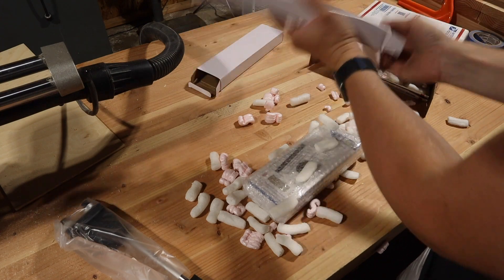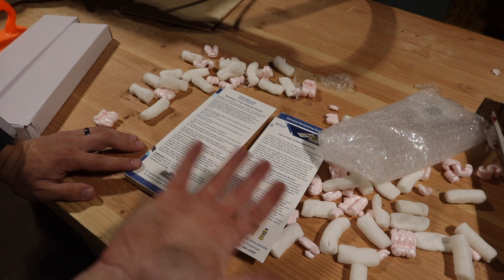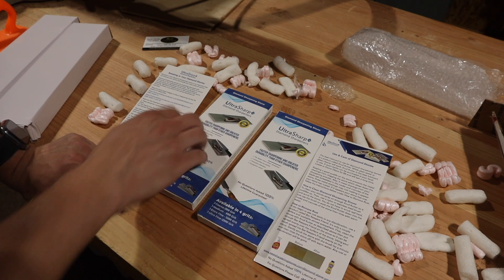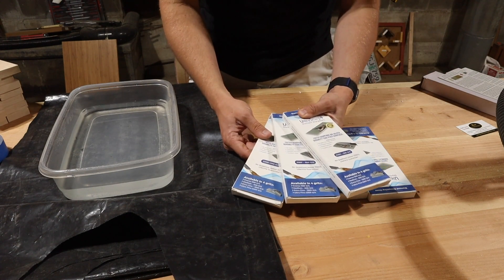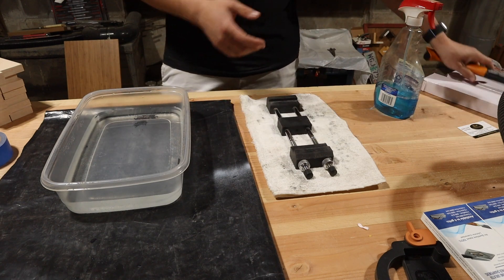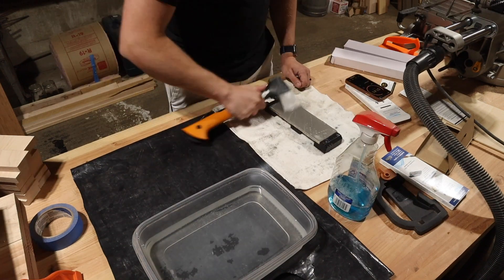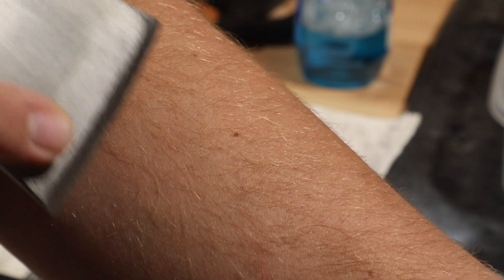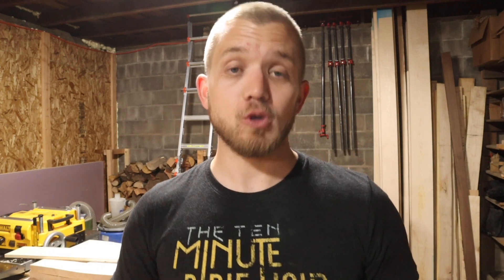The Sharpest Axe You’ll Never Need | Breaking In a 3000 Grit Diamond Plate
I’ve been using Ultra Sharp diamond plates for a few years now and absolutely love them. Recently the owner of Ultra Sharp, Michael, sent me a set of 2200 & 3000 grit plates as a thank you for my initial video! Well, as a thank you to him and to show you how awesome these stones are, I’m breaking these stones out of their package and breaking them in for shop use!

If you’d like a set of your own stones, check out Michael’s website, bestsharpeningstones.com, where you can find anything you need to sharpen your woodworking tools or knives.

Ultra Sharp Diamond Sharpening Kit
Ultra Sharp II Diamond Sharpening Kit
Ultra Sharp 2200 Grit
Ultra Sharp 3000 Grit

Audio Credits:
    Square One by Avocado Junkie (Licensed by SoundStripe)